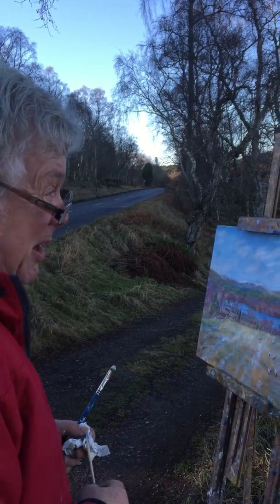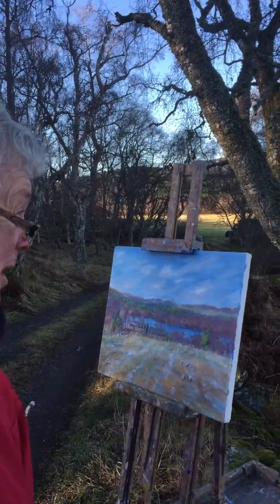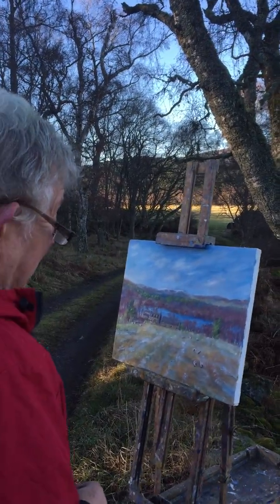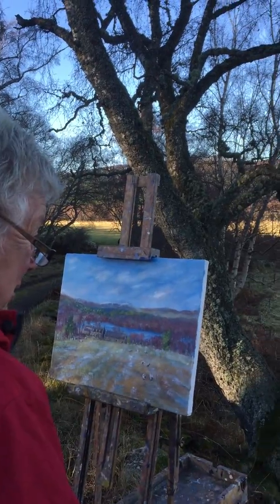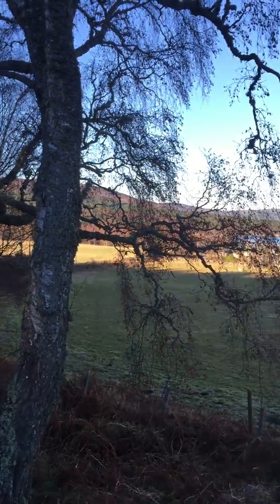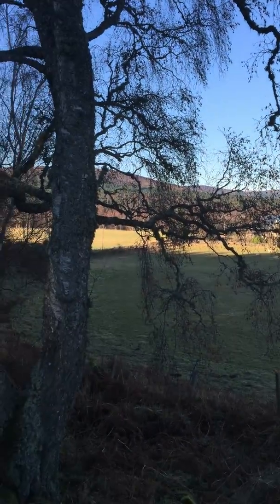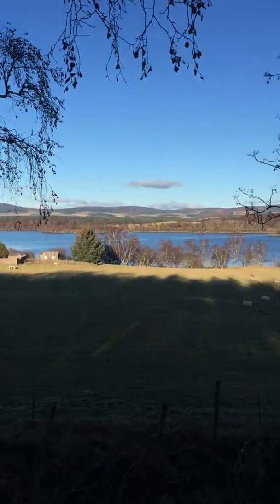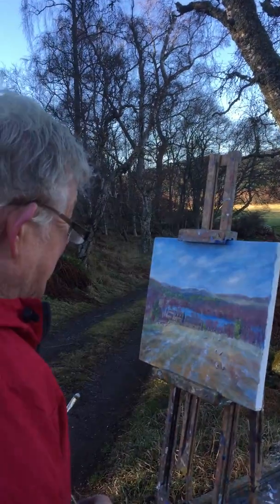Howard Butterworth painting Muir of Dinnet, Royal Deeside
2017 Howard Butterworth is captured painting the view over Loch Kinord & the Muir of Dinnet Nature reserve, in Royal Deeside, Scotland. The house that you can see is Mickle Kinord which Howard refers to as once being a historical Edwardian Museum. The painting Howard is finishing is one that he started 3 years ago and as he paints outside it has taken a wee while to get similar weather conditions as when he started.